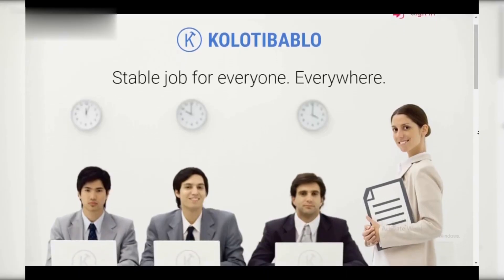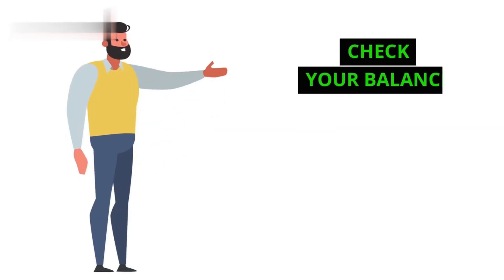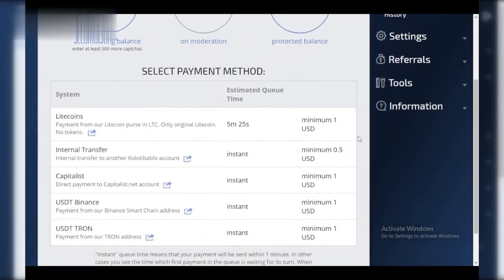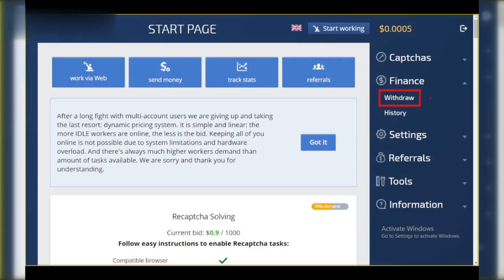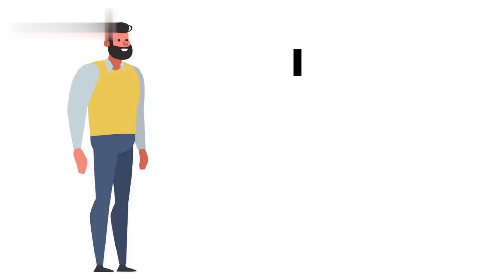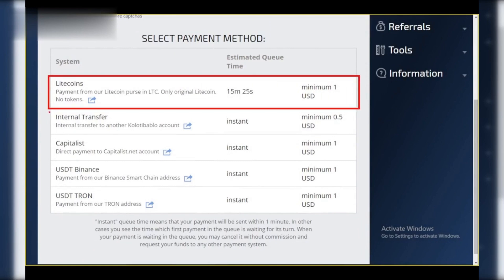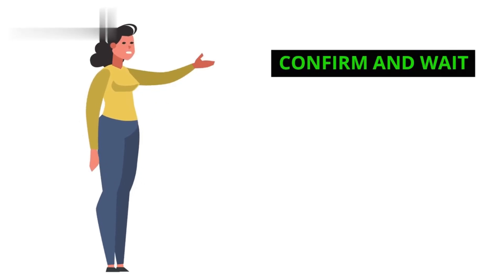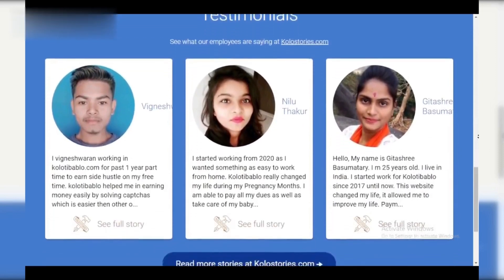How to Withdraw Money from Kolotibablo || Kolotibablo Payment Proof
Wondering how to cash out your earnings from Kolotibablo? 💵 In this video, we'll show you exactly how to withdraw money from Kolotibablo and provide real payment proof to ensure you it's a legit way to make money online. Kolotibablo is a popular platform for earning money by solving captchas, and we’ll guide you through the withdrawal process step by step.

🔹 What You'll Learn:
Accessing your Kolotibablo account.
Meeting the withdrawal requirements.
Choosing your preferred payment method.
Step-by-step withdrawal process.
Viewing real payment proof.

🔹 Why Kolotibablo?
Simple tasks with consistent payouts.
Multiple payment options.
Reliable and trustworthy platform.